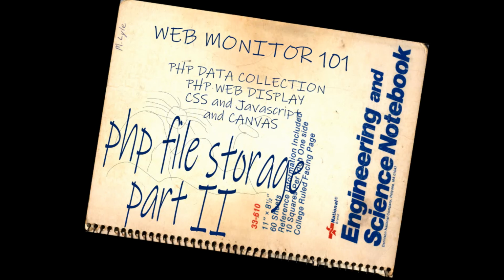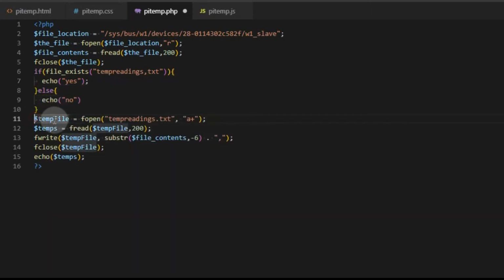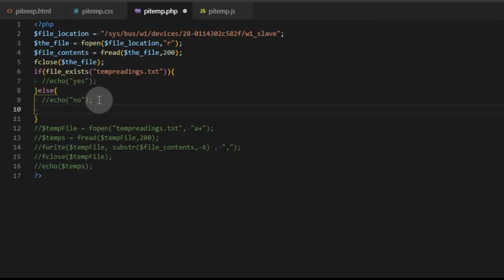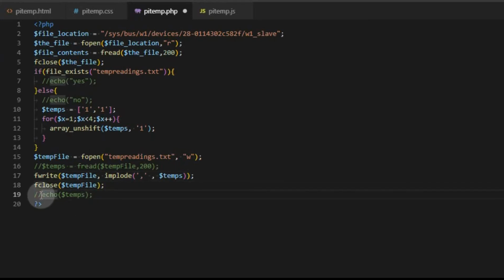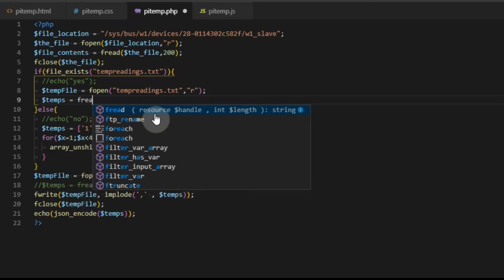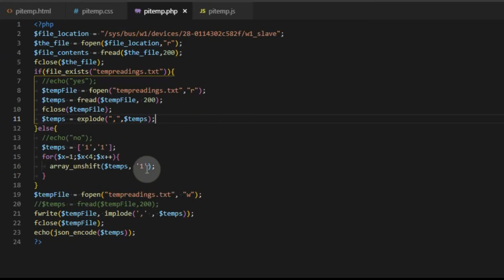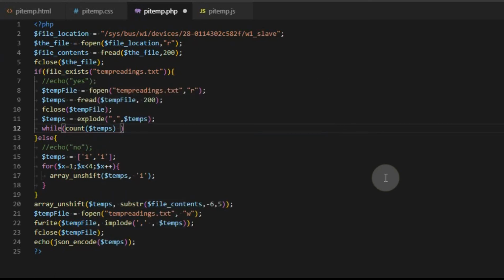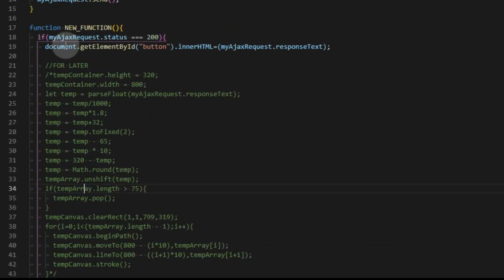10 Raspberry Pi Temperature Collect the temperature in PHP script on the server side Part 2.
This 10th video shows how to use HTML (Canvas) CSS JAVASCRIPT AND PHP to do the following.

1. Discuss file read and write within a single fopen.
2. Check if a file exists.
3. Build an array, convert it to a string, and write it to a file.
4. Read from a file and convert it to an array.

I have a pdf on my site if you want to cut and paste the commands.

to support these videos.